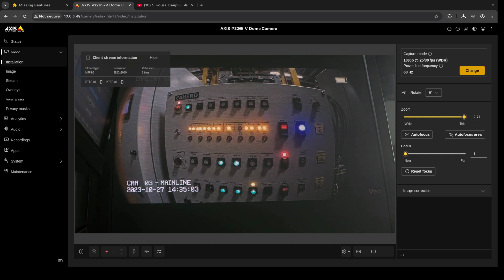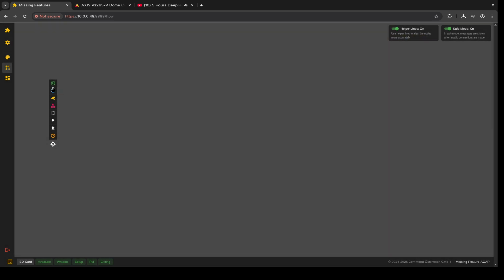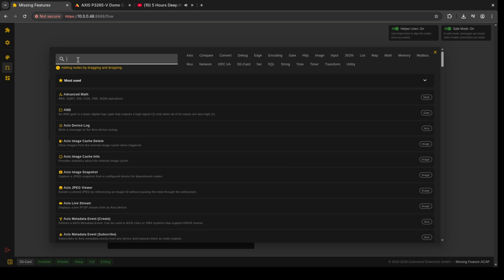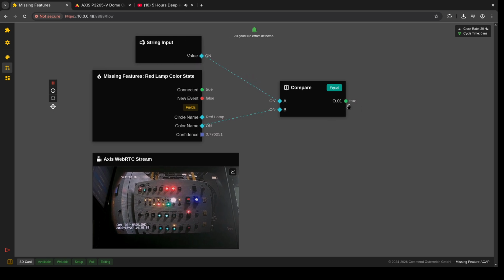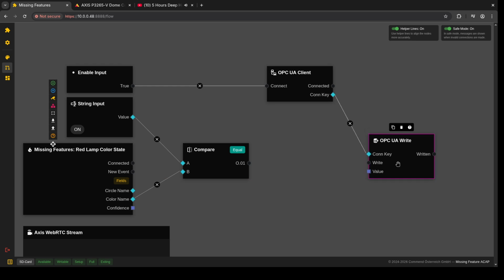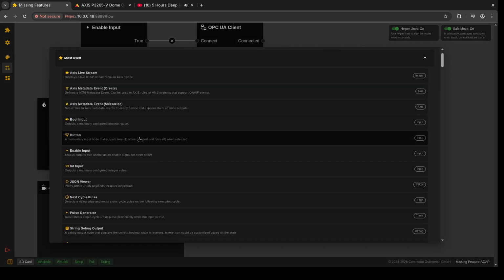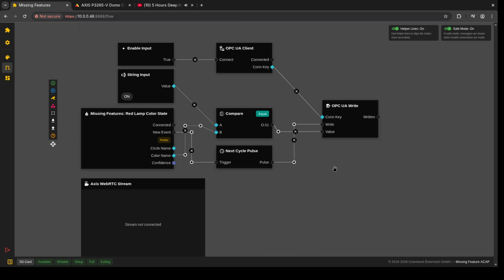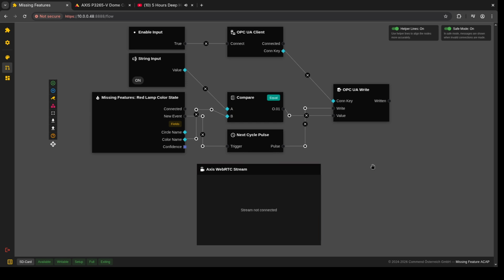Flow Series - Industrial Applications with OPC UA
ACAP Missing Features – Flow Video Series (Episode 5)

In this episode, I’m showing how you can use Flow for industrial applications for example, sending events and state changes from the camera to an OPC UA or Modbus server.